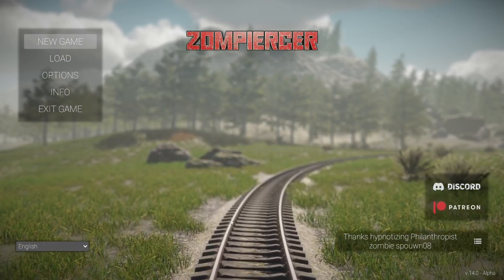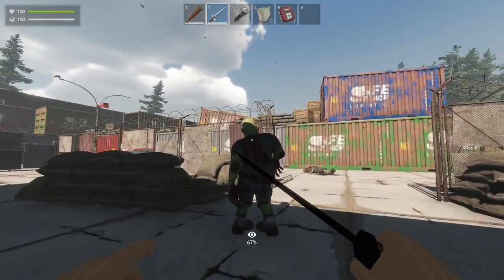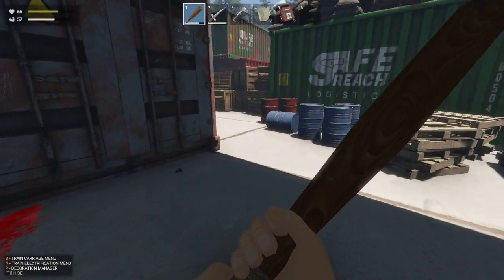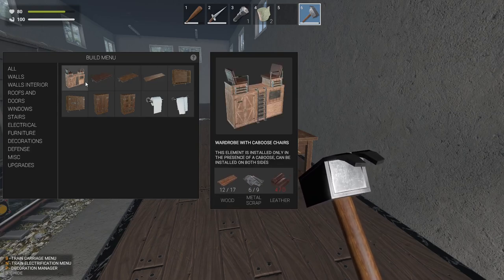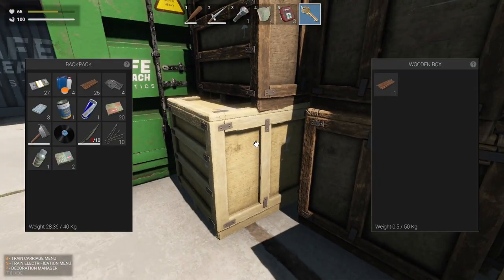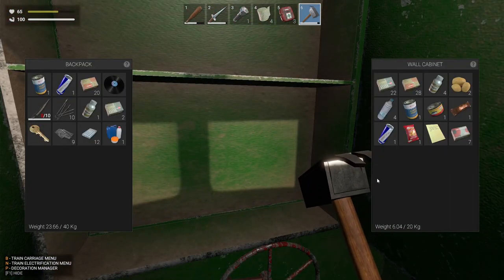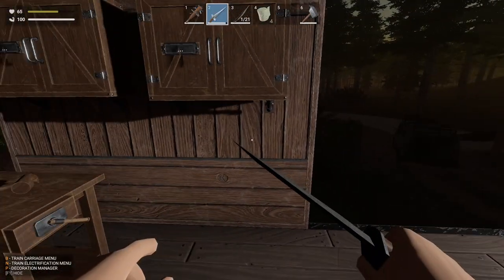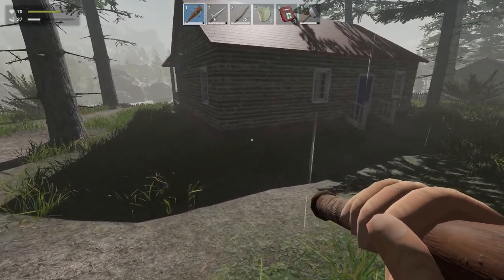Take Control Of A Train Build Craft & Survive Zombie Apocalypse - Zompiercer - #01 - Gameplay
Take control of the train which will become your haven on the rails. Collect resources, craft equipment, construct a cozy house on railway cars, and travel through the carefully handcrafted locations to explore the story of a zombie apocalypse world.

PC System:
64GB DDR4 Ram
1TB NVMR SSD